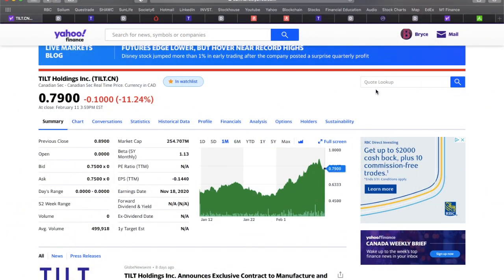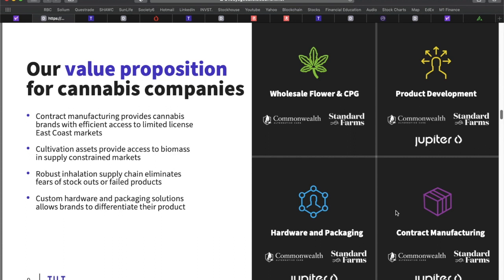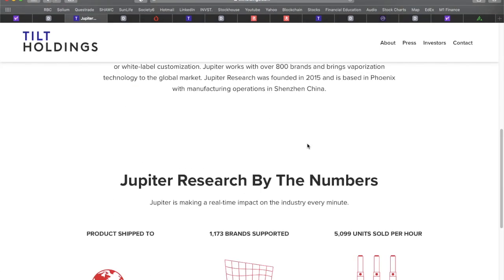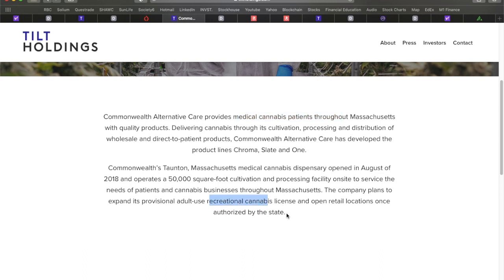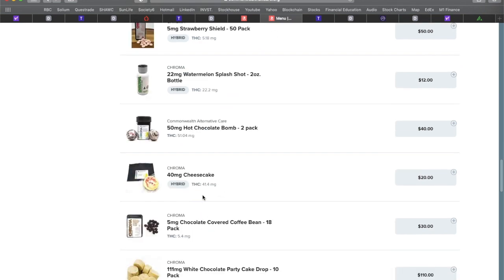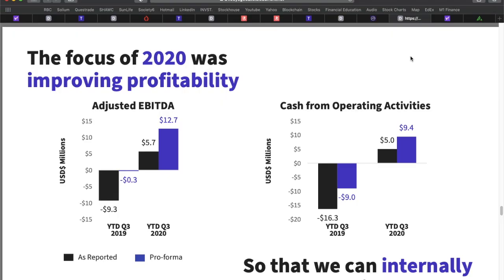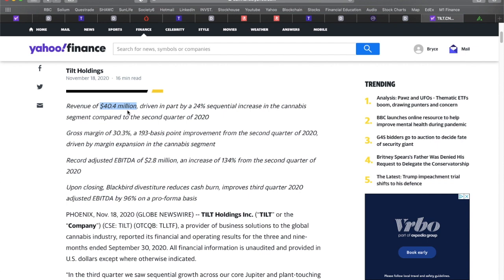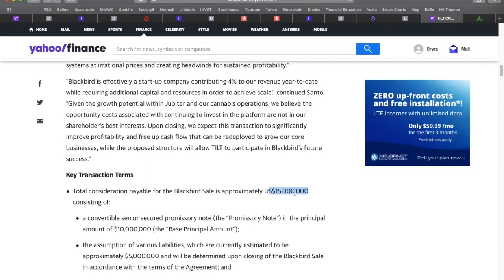5X Penny Stock (Small Cap): TILT Holdings - TILT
Today we are talking about a small cap, penny stock in the MJ space named TILT Holdings, which trades under the ticker symbol TILT. This stock currently trades under $1 and is very well positioned to capitalize on US legalization. In this video we will go into detail on company operations, my bullish thesis for this stock and my current holdings.